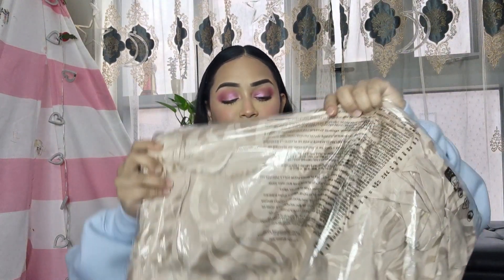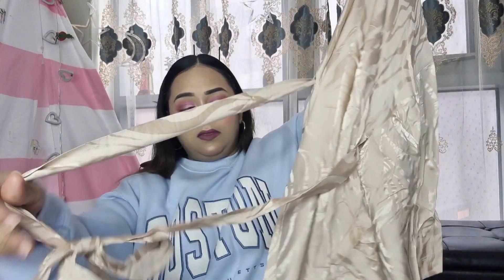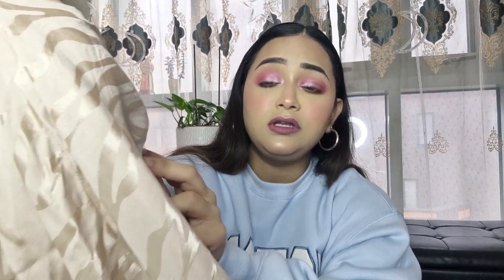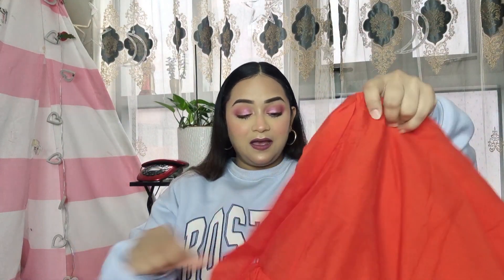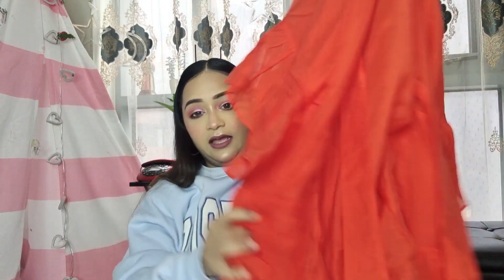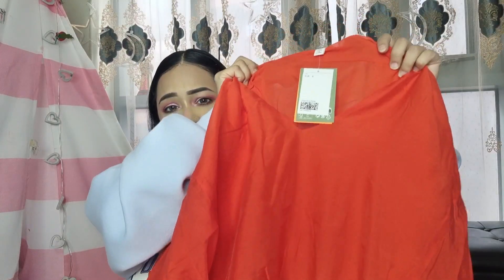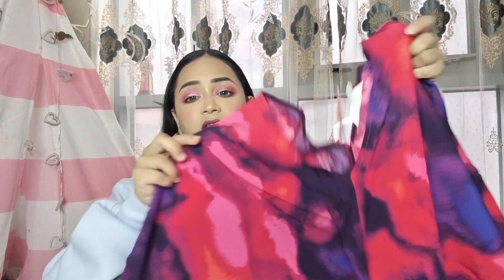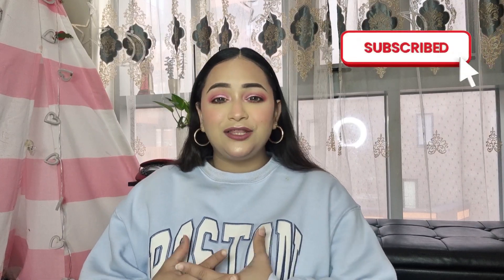H&M RAMADAN/EID COLLECTION | KAFTAN | DRESSES | HAUL | SHINE WITH SANIAA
HOPE YOU ALL ENJOYED THE VIDEO AS MUCH I DID CREATING IT 😊

WILL MEAN A LOT ❤

DUBAI JUMEIRAH BEACH RESIDENCE | TRAVEL VLOG | RODA AMWAJ SUITES HOTEL REVIEW